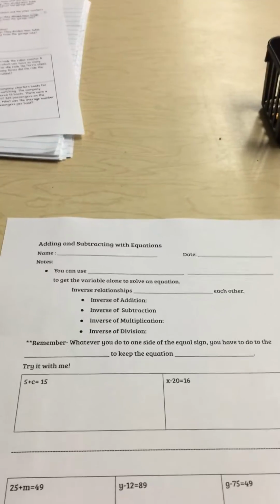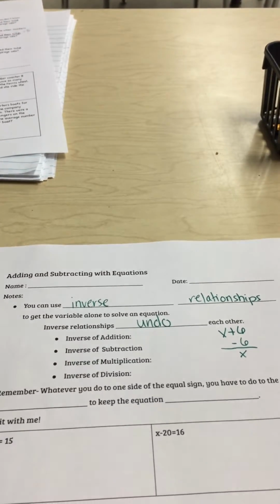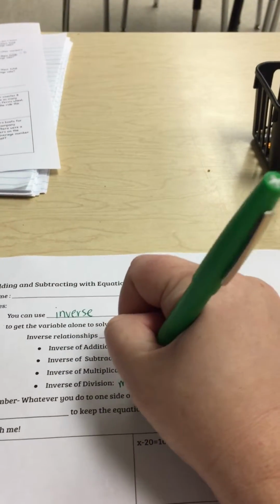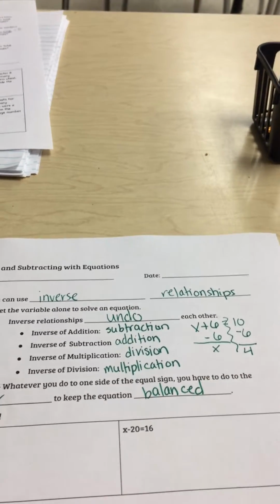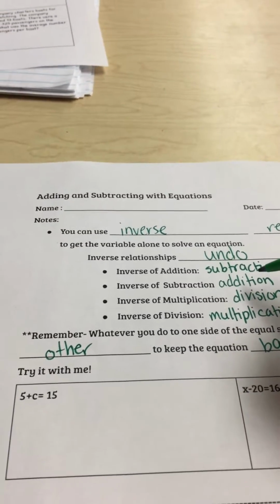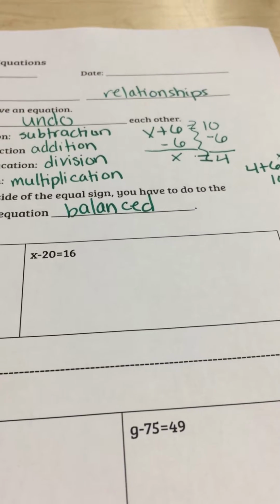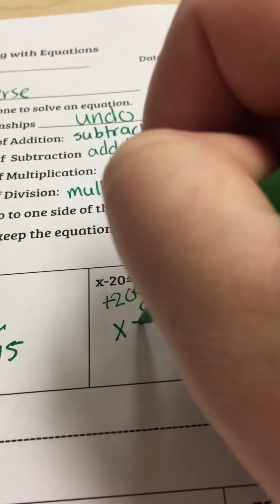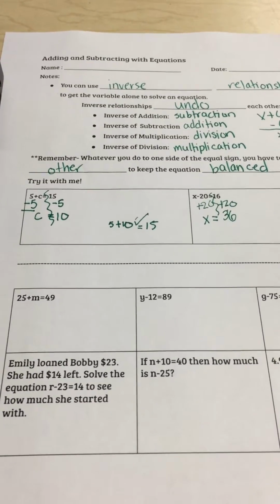Adding and Subtracting Equations